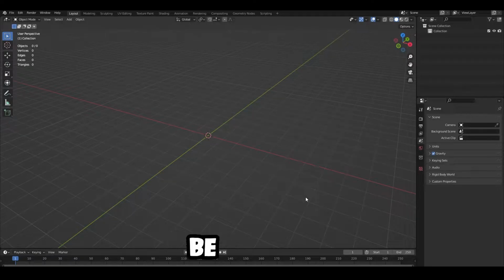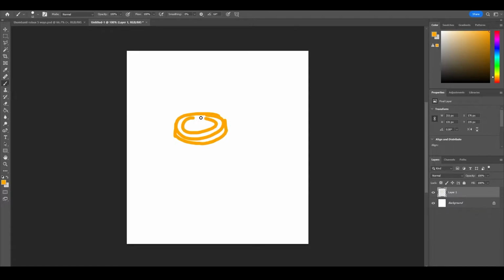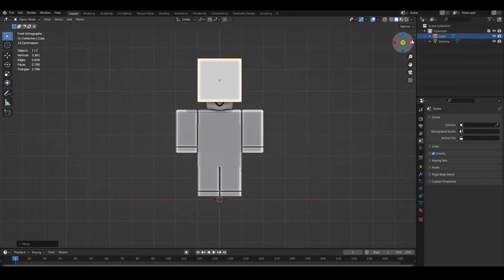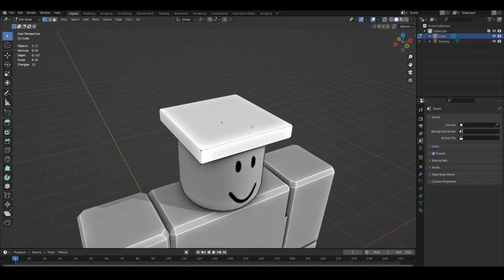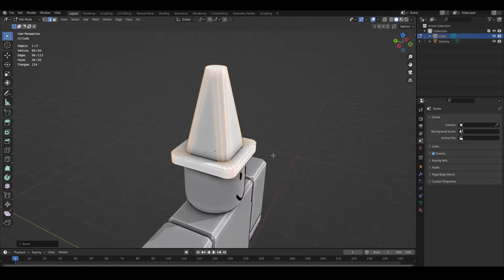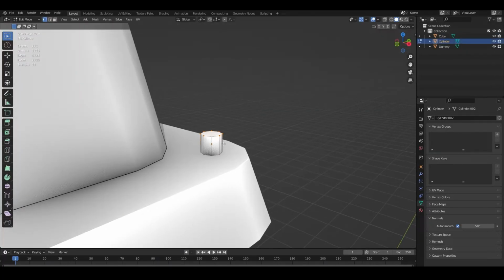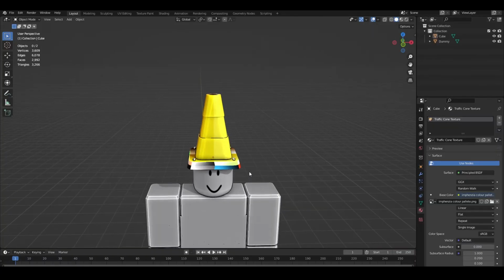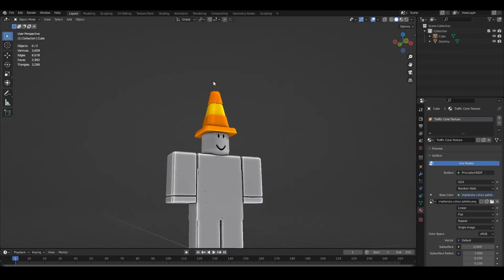How To Make Roblox Accessories To Earn Robux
Comment what other tutorials I should make!